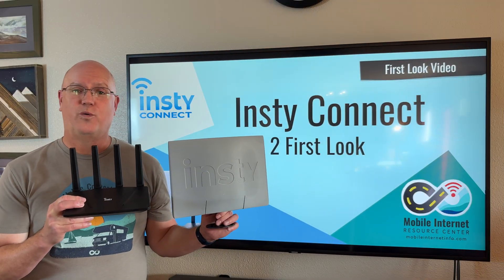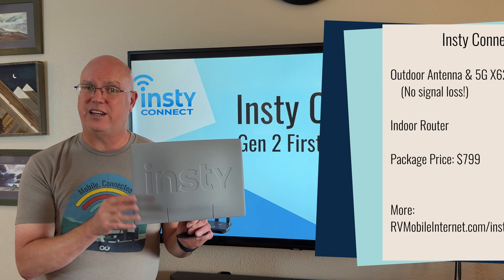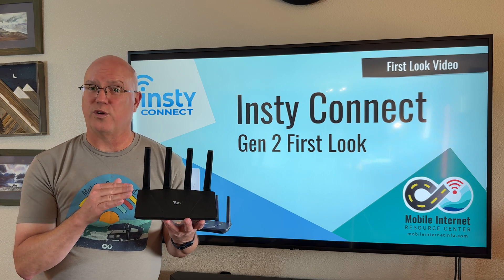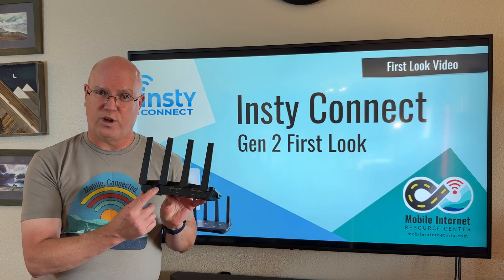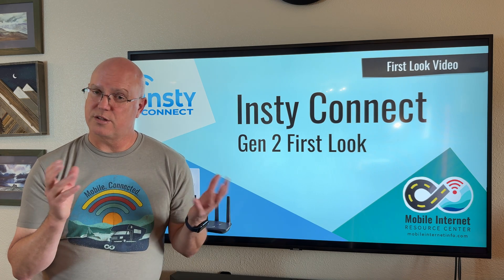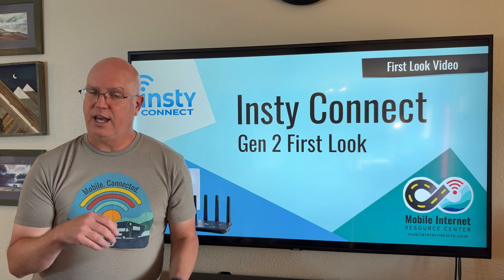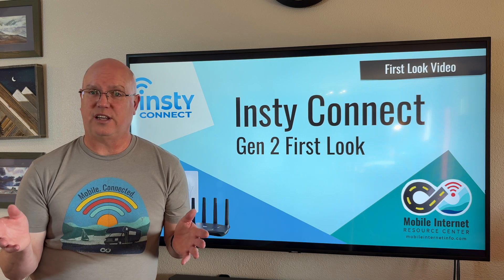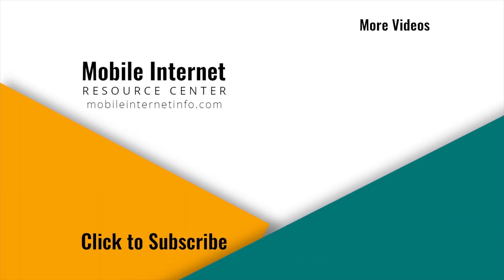First Look: Insty Connect Gen 2 Router - Integrated RV Rooftop 5G Cellular + Other Sources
Join us for a first look at the brand new Insty Connect Gen 2 - featuring a new router with capability of integrated bonding via Speedify, and VPN services.

The Insty Connect continues to use a 5G X62 modem integrated directly into the outdoor RV optimized 4x4 cellular antenna (Squared).

This evaluation unit has been provided to us by Insty Connect, but they have not paid creating this video or evaluating their gear. Our primary funding comes from our premium members, who will have access to our testing notes, comparison to other router bonding options like Peplink, final review and discounts.

If you're interested in purchasing an Insty Connect, using our affiliate link will also help support our content (our MIAs can instead use our discount code, found on the Member Discount page):